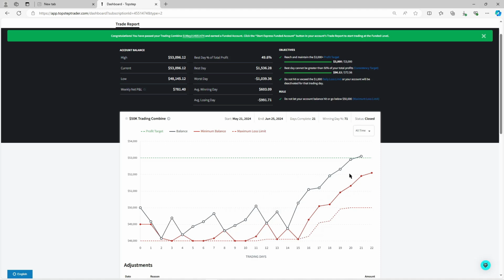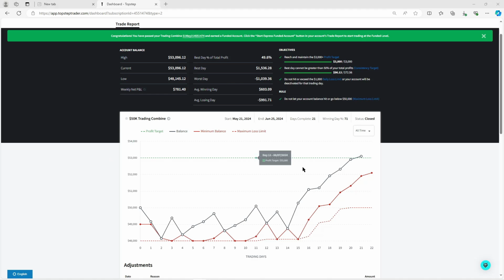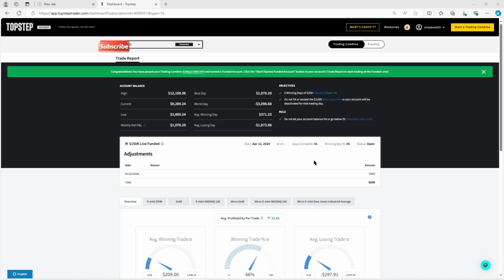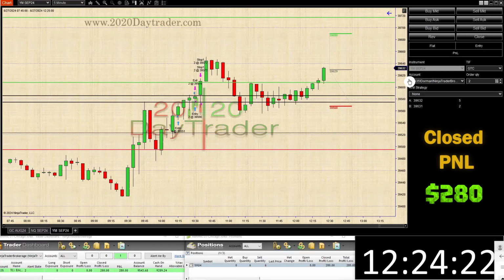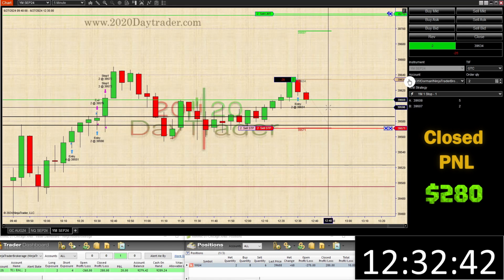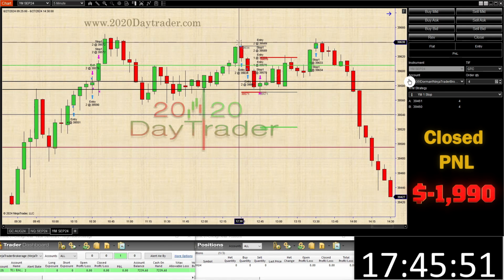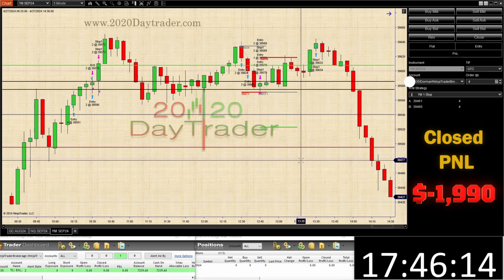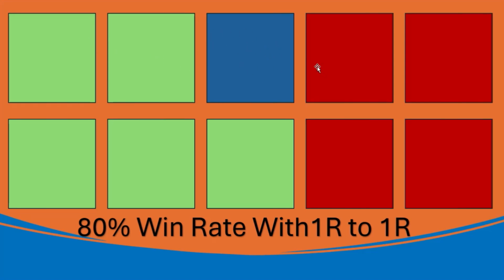Live Account and 50K XFA. Day 1. Not a good day!!!